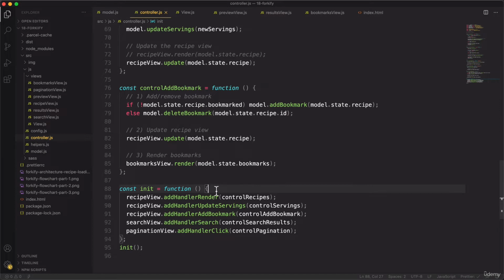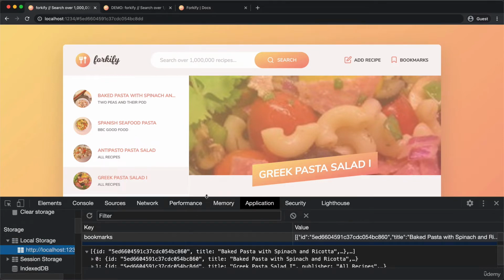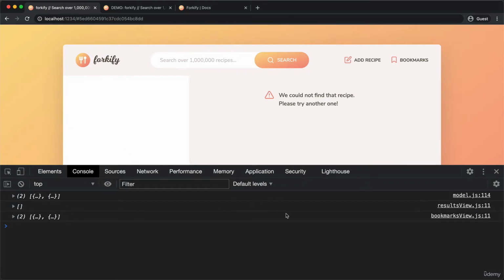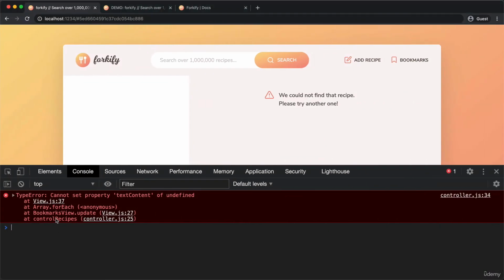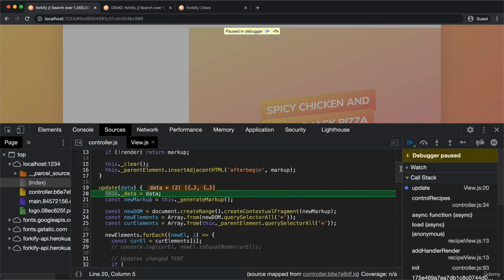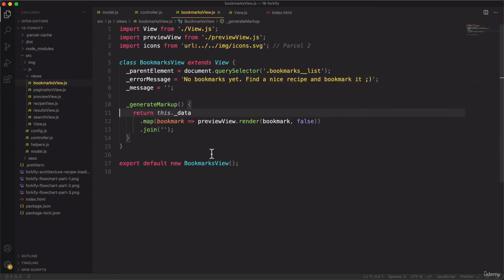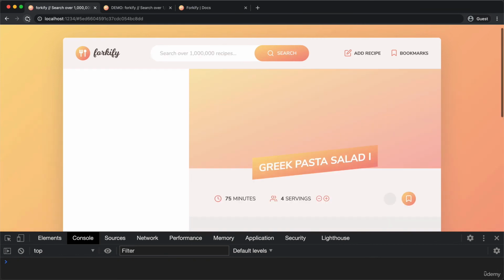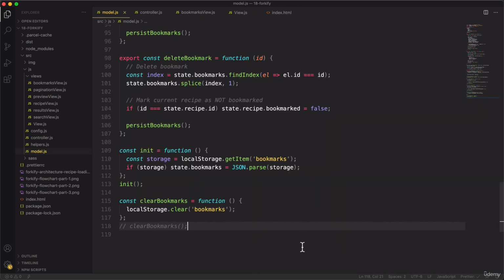304 Storing Bookmarks With localStorage